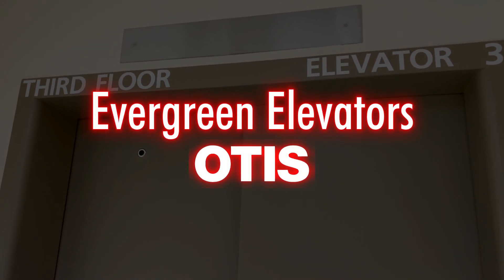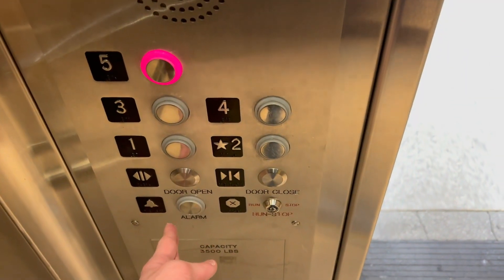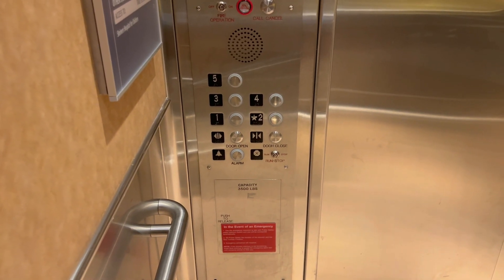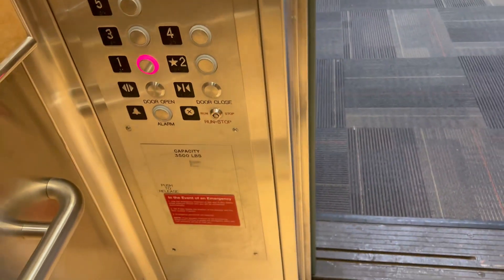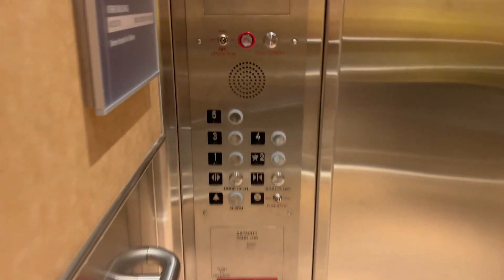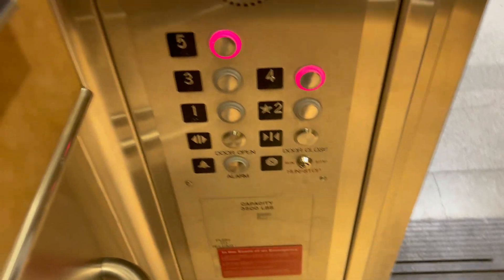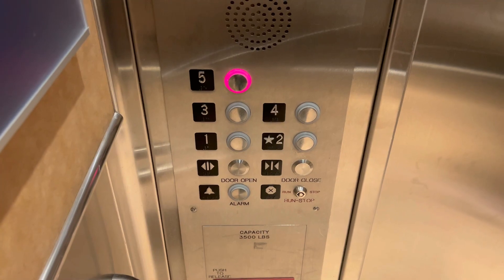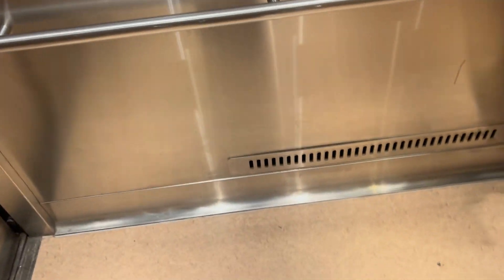WEIRD Modded OTIS Traction Elevator | OHSU | Portland, OR.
[01/04/2024]
This is a super strange elevator setup. This used to be what I assume an OTIS Touch, Black button, or maybe even Autotronic, and it was modded by an unknown company with a WEIRD combo of Innovation Bruiser as the door buttons, and EPCO buttons as the rest!